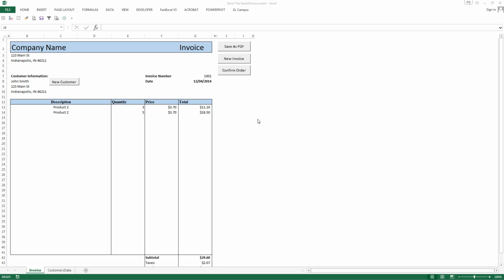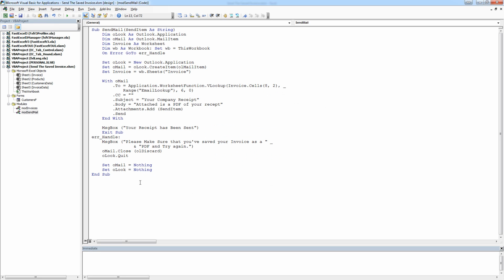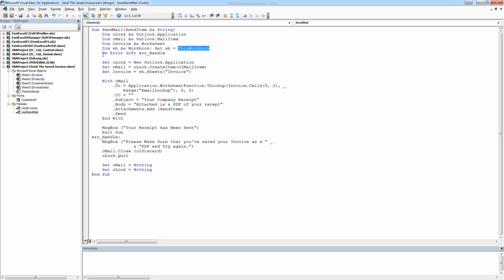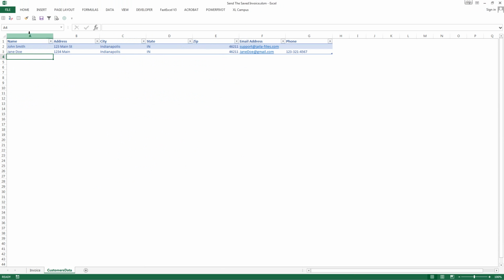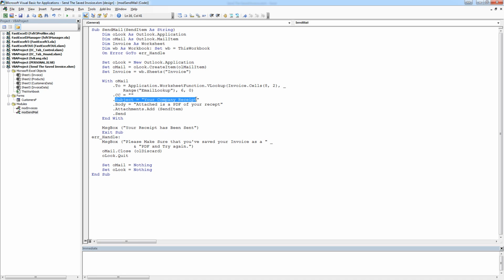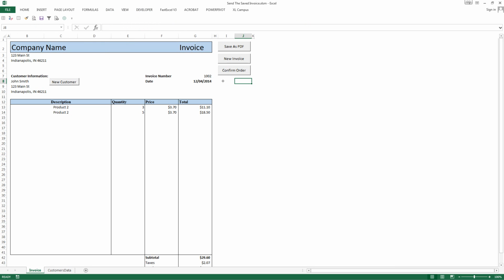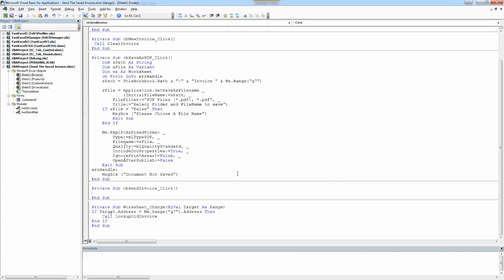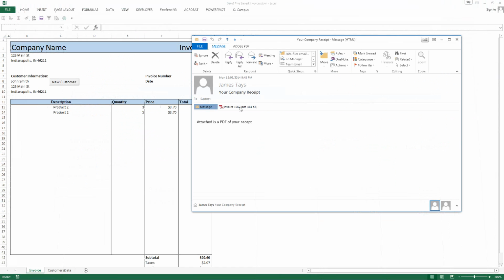Send Invoice as an Email Attachment VBA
In this video we send an email Invoice to  the customer as an attachment using vba.